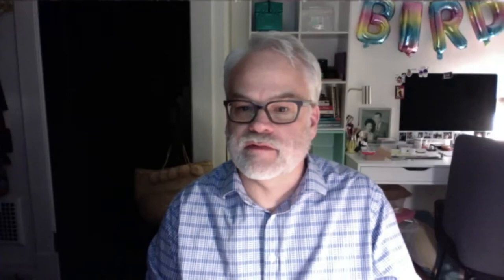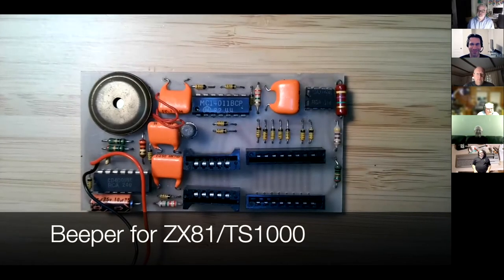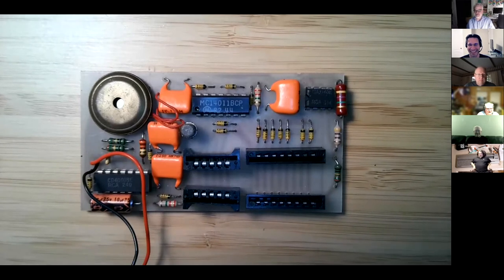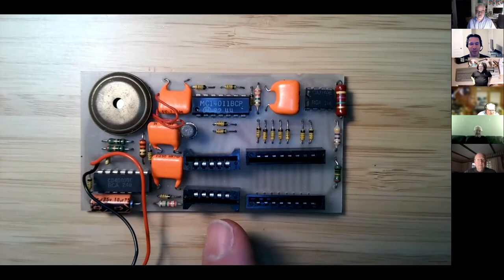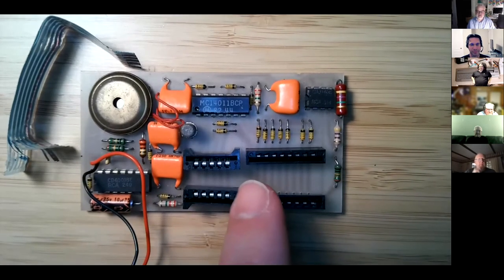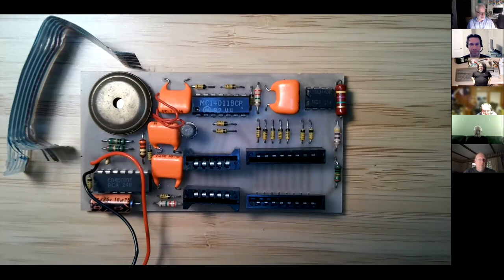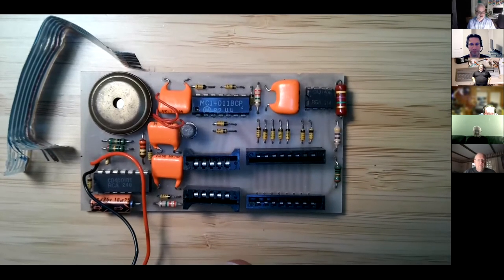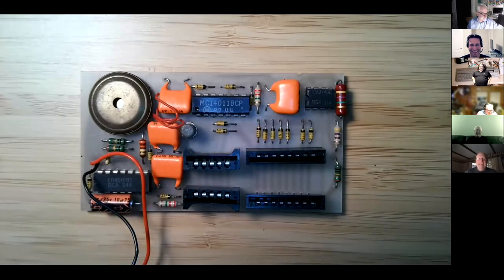Timex/Sinclair Online User Group meeting 4/4/22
This is the April 4th, 2022 meeting of the Timex/Sinclair Online User Group. It's hosted by David Anderson and Adam Trionfo.

You can find all of the Timex/Sinclair products discussed in this meeting and more

Adam is a computer polyglot but his main focus has been the Bally Astrocade, an early computer/game console. You can find Adam's encyclopedic website about the Bally

This meeting features Tim Swenson, a long-time Sinclair user. Tim started out with a Sinclair ZX-81, briefly transitioned to the Timex/Sinclair 2068 and used the Sinclair QL for many years. He's published physical and electronic zines about the Sinclair and Timex 8 bit computers and about the Sinclair QL. You can find his newsletters and other resources on his

Dave Spinnett talks a little bit about the Sinclair QL and his own personal history, including publishing Zonkey Kong with his friend Don Campbell.

Ingo Schmied shows us his own custom TS 1000 keyboard. features several blog posts about the Sinclair computers.

Willie Jones was active in his local user group, ISTUG, and wrote a bulletin board system for the TS 2068 back in the 1980s. We talked briefly about a customized version of Pro/File 2068 he made, which Neil Cohen has rediscovered.

Jay Siegel shares details with us about some of his extensive Sinclair and Timex collection.

And we chat with Carl Miles the potential for adapting an IBM style keyboard to the ZX81/TS1000 and TS2068. Jack Dohany worked on a project to do that, published in Update Magazine.

The full run of Update is available on archive.org and indexed on TimexSinclair.com,